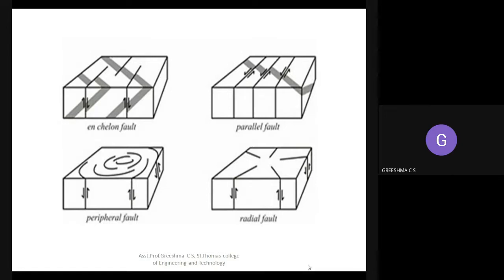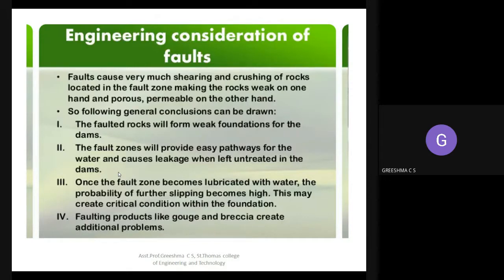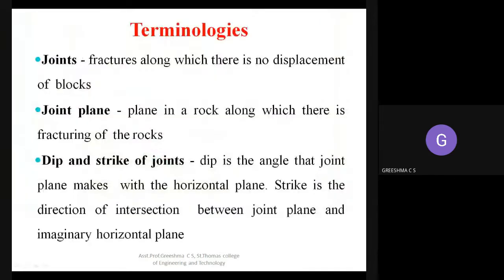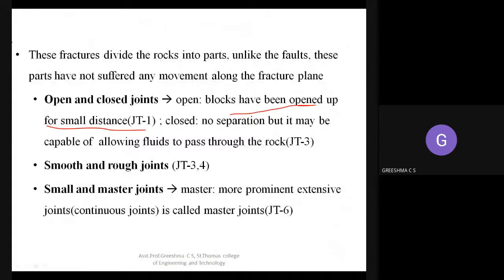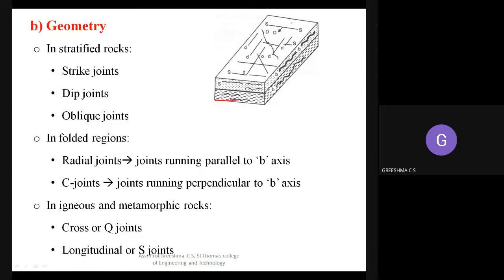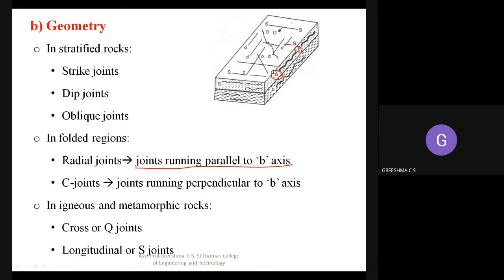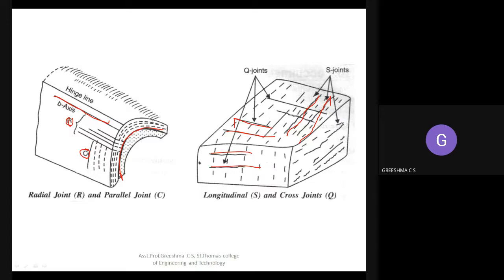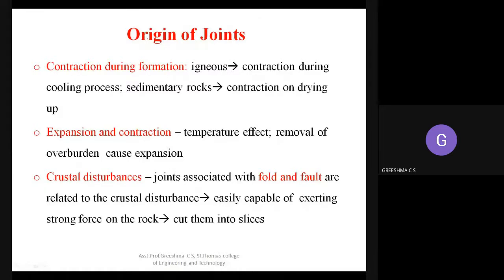CET202-MODULE 5-part 4